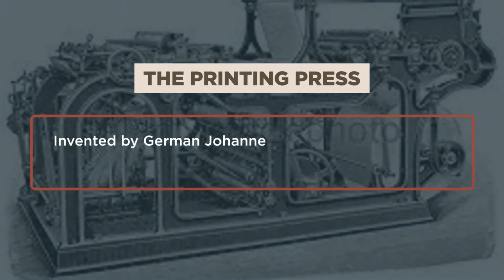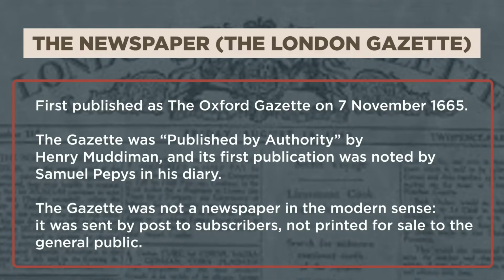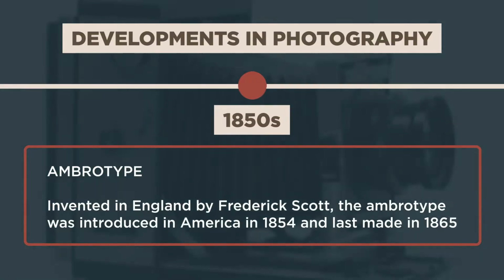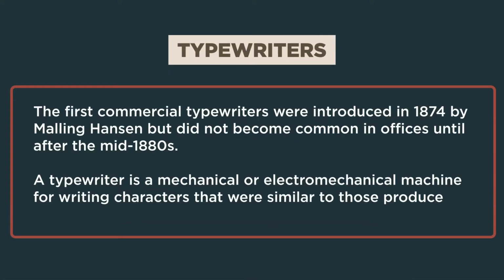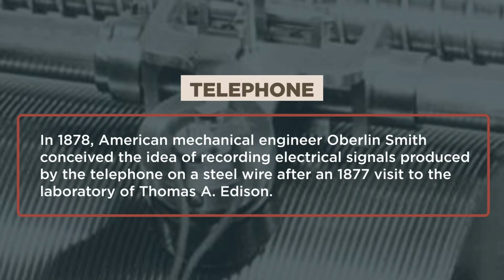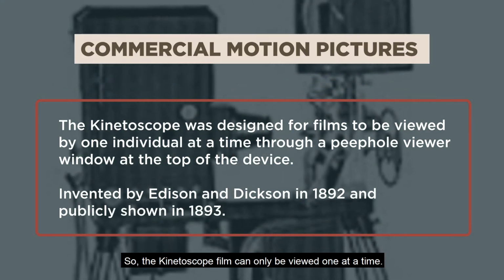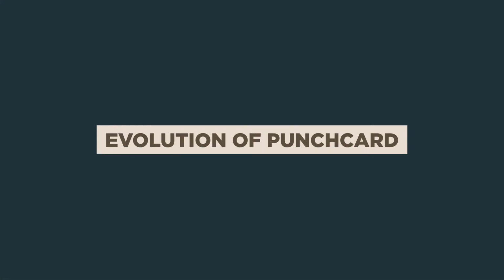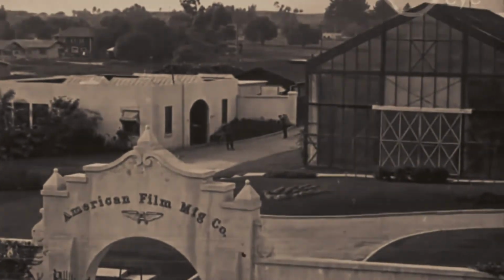Evolution of Media in the Industrial Age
MEDIA INFORMATION AND LITERACY
12 - Euclid - Group 2

Members:
Cambri, Willet G
Cayabyab, Jeremy Jhay B.
Celebrado, Justin Brooks R.
Cloma, Karl Dominic M.
Cristobal, Von Racel Y.
De Leon, Aeasha Keith M.
Demeterio, Mark Jelo G
Dimalaluan, Karla A.
Vigilla, Aaron V.